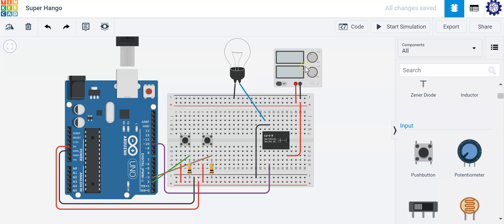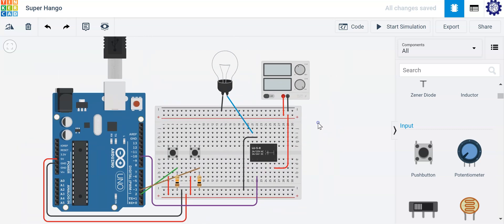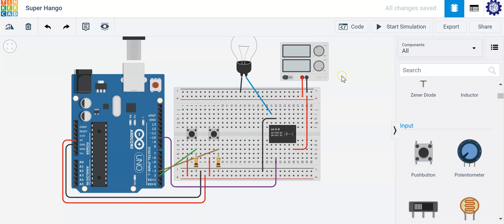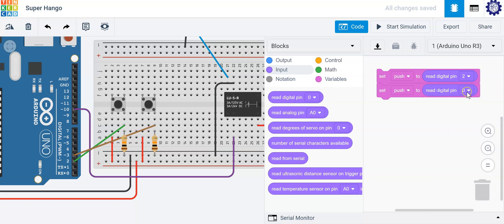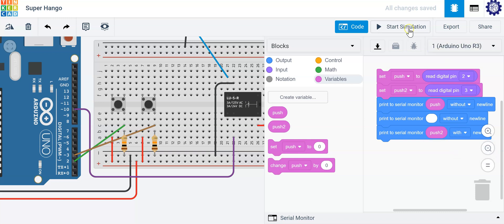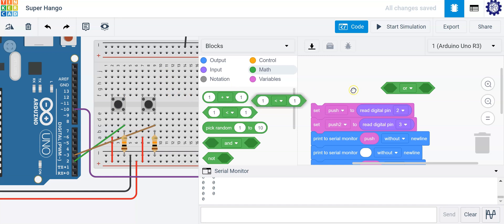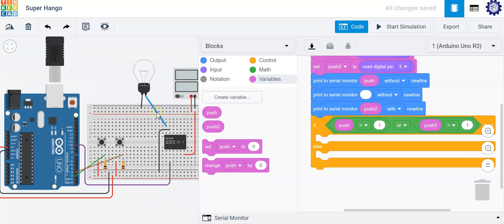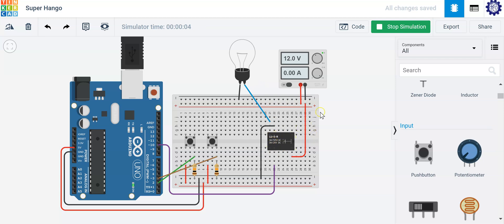Relay Control with Block Programming in Tinkercad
Use an Arduino to control devices that require a large power supply. Using a Single Pole Double Throw Relay, you can control a load circuit with push-buttons connected to an Arduino acting as the control switches in a control circuit. The light represents a lamp that can be connected to an AC power outlet.